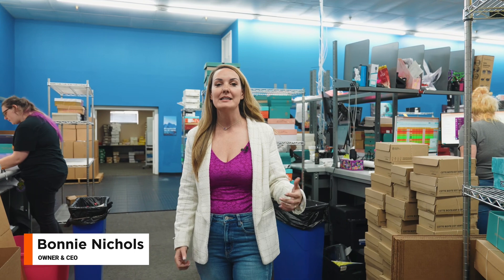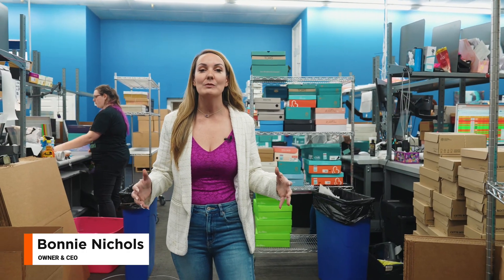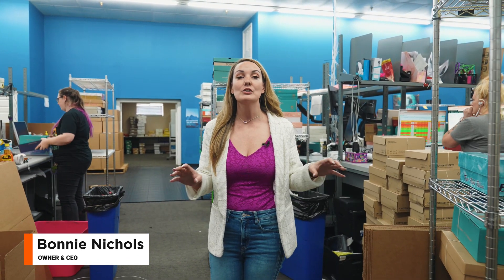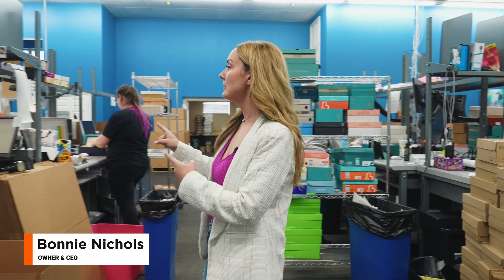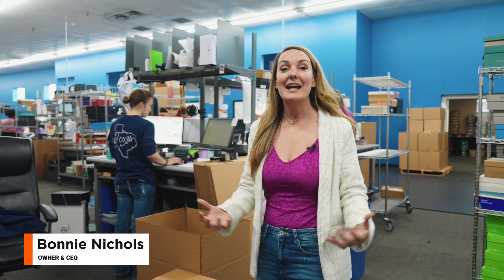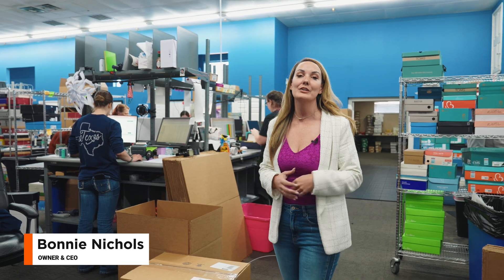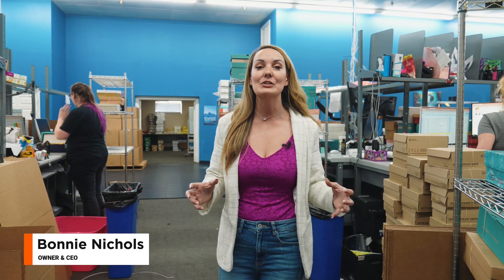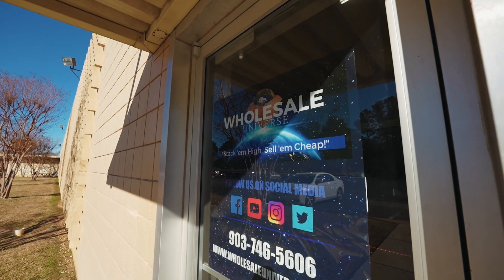Understanding Premium Customer Support- Wholesale Universe